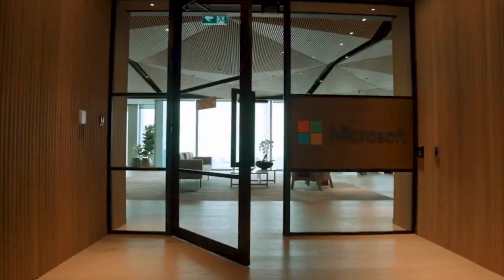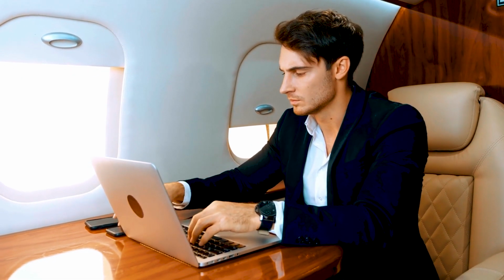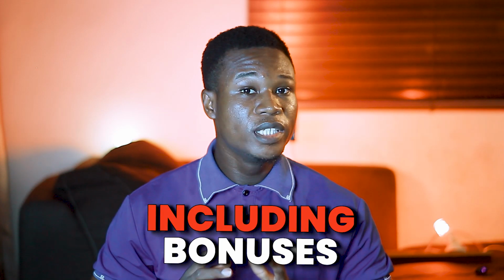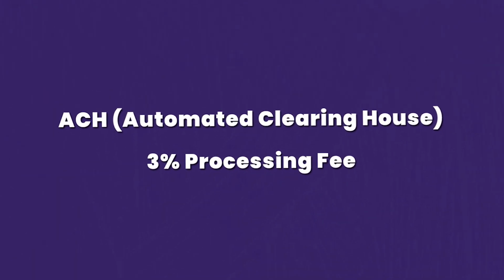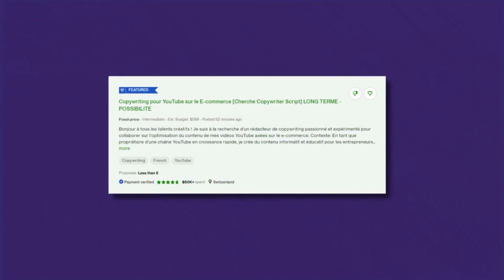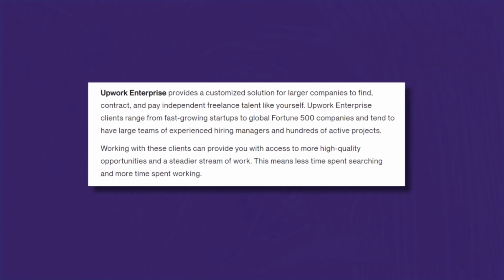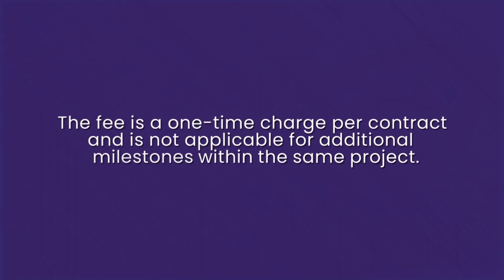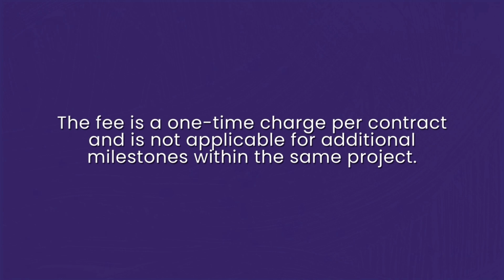How Does Upwork Work for Clients? (Fees, Charges, Tax)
How Much Do Upwork Clients Pay? Your Upwork Proposals and Profile (From The CLIENT'S PERSPECTIVE)

In this eye-opening video, we dive deep into the world of Upwork client payments. Have you ever wondered how much Upwork clients pay to hire freelancers on the platform?
As much as Freelancers complain of the high charges by Upwork, they are not alone on this journey, clients do pay a lot to operate on the platform, Get ready for the shocking truth! Join us as we uncover the secrets, share insider insights, and reveal the hidden realities of Upwork client payments. If you're a client considering using Upwork to hire, this information is invaluable. Don't miss out on understanding the dynamics of Upwork client pay.

Welcome to the Freelance Living  - Your Path to Freedom!

From negotiating killer rates to leveraging your unique skills, I am your go-to destination for turning your freelancing dreams into a thriving reality. Whether you're a seasoned freelancer looking to boost your income or a curious soul eager to dive into the world of online money-making, we've got you covered!

Join my dynamic community of like-minded individuals who have already experienced the power of our cutting-edge tips, trends, and strategies.

Remember, in the ever-evolving landscape of digital entrepreneurship, knowledge is power - and I am here to empower YOU! Let's embark on this transformative journey together and make every moment count.